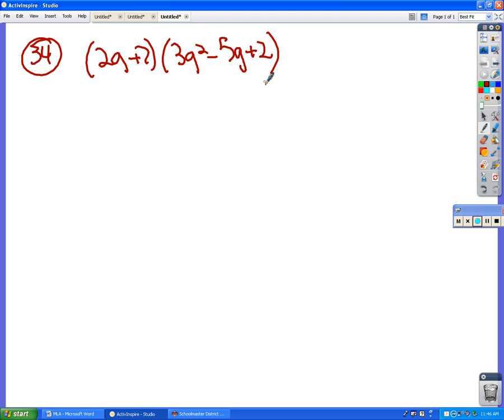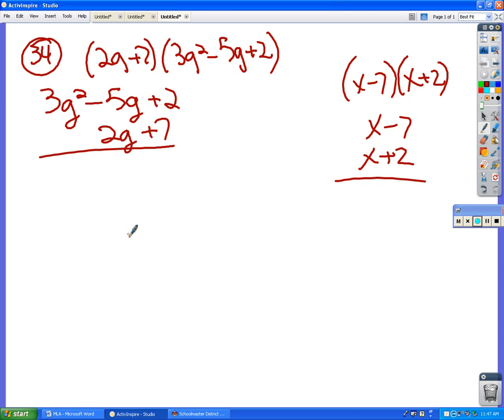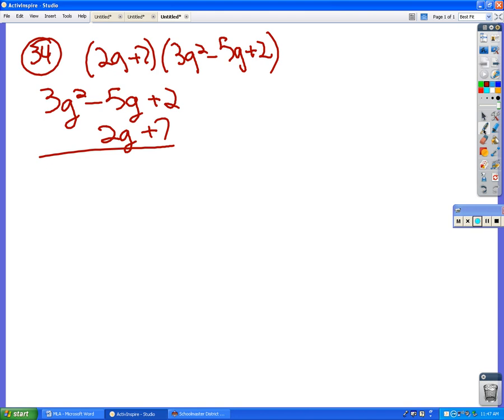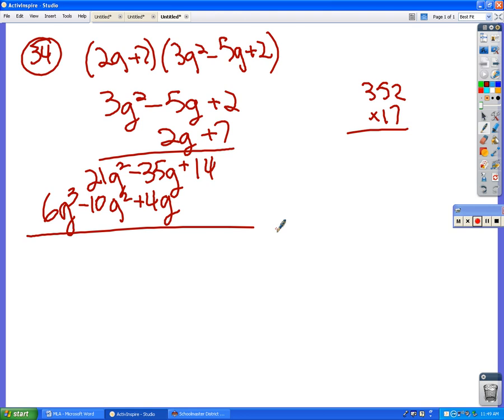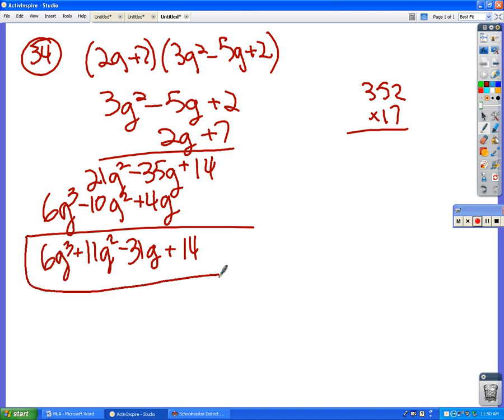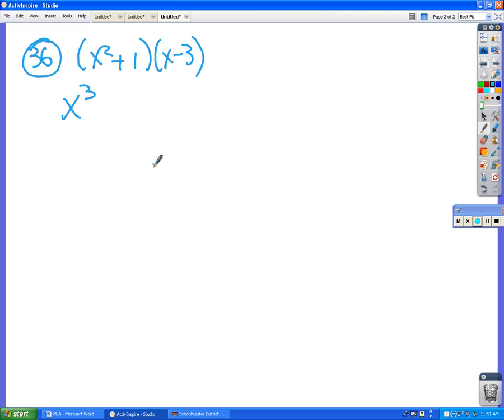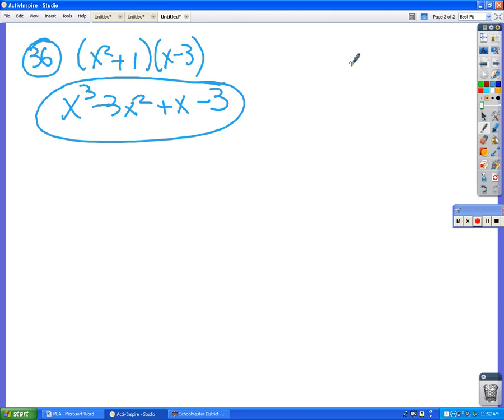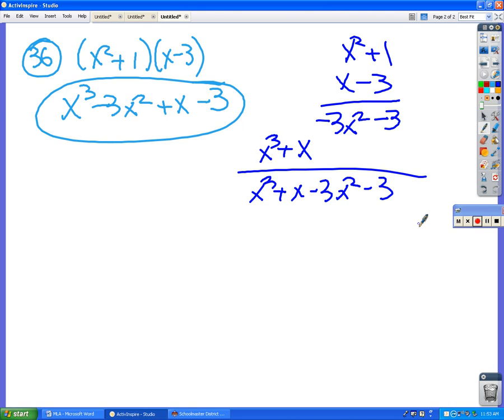algebra section 8.3 questions.avi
Algebra section 8.3 Questions